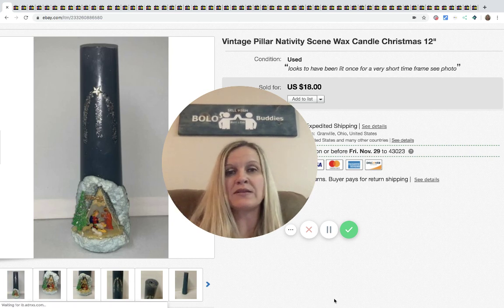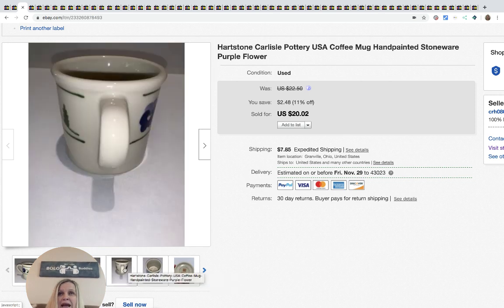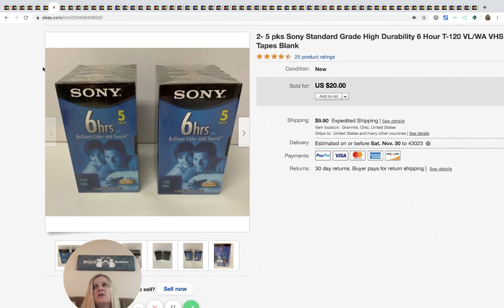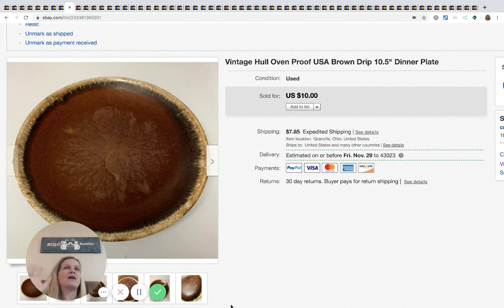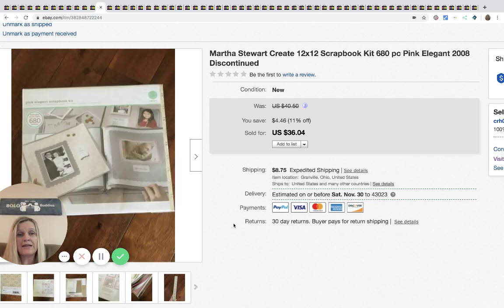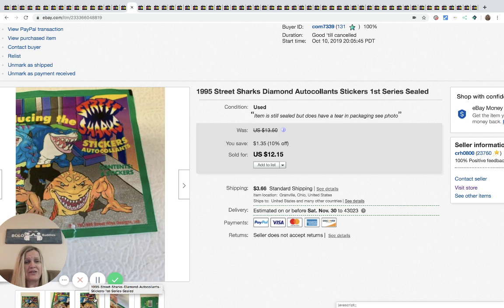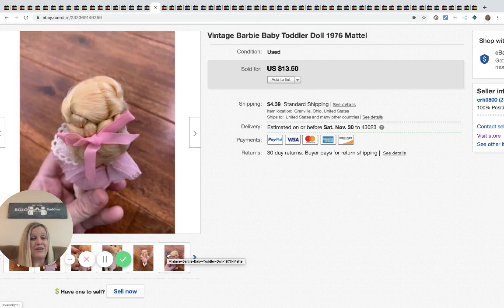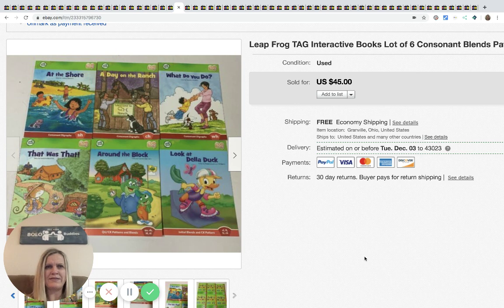New Series Bread & Butter BOLO items Feedback in comments please :)